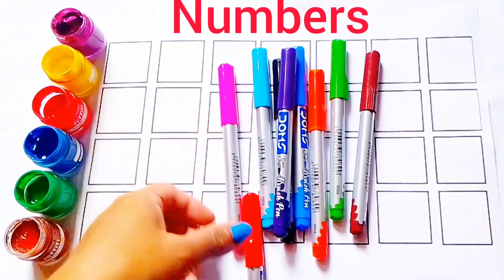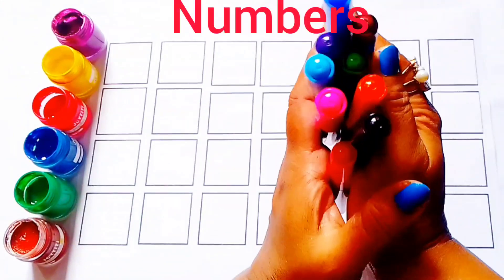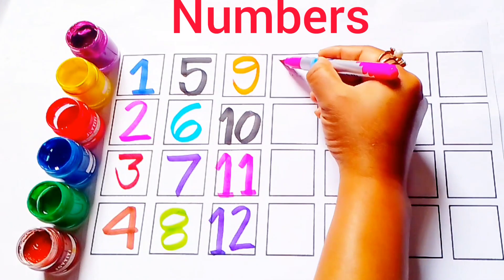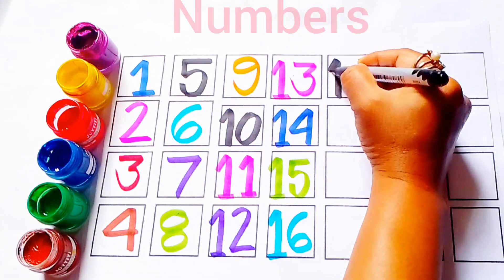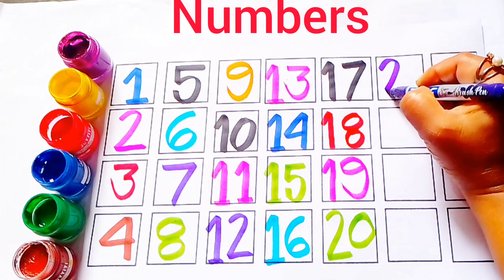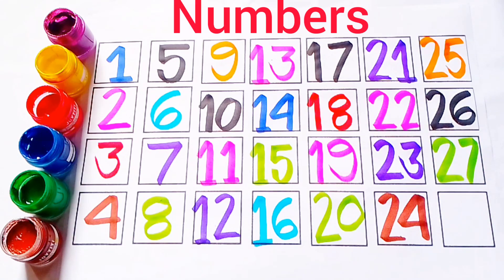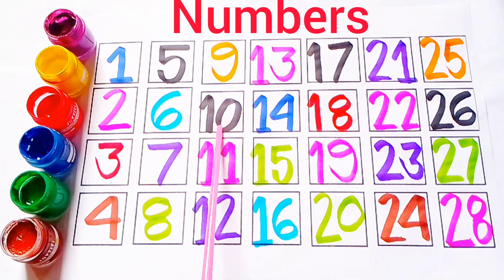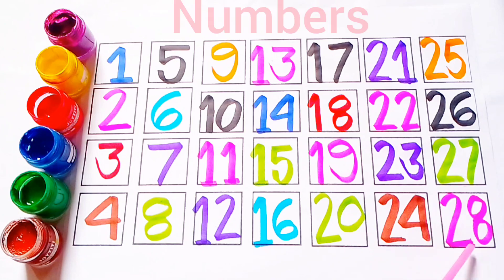How To Write Number || 1234 Number Block || Counting Numbers Rhyme || Number Song 1-100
Your Query :

123
Rhyme
counting
1234
123 spelling
rhymes
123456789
2-100 counting
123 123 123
1-100
number
Number
Alphabets
alphabets
o n e
1 se 100 tak
123 counting numbers
how to learn counting for kids
123 spelling song
number song 1-50
learn numbers
counting objects 1-10
number song
learn colours name
learn colors
toddlers name
learn to count
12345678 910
nursery rhymes
learn to learn name
1234 counting kids
abcd
123
spelling
writing and reading
hand writing
alphabets writing
number writing